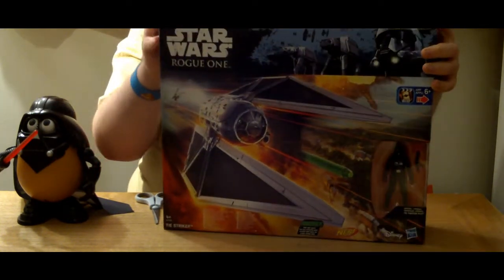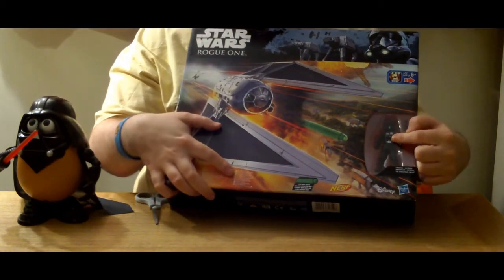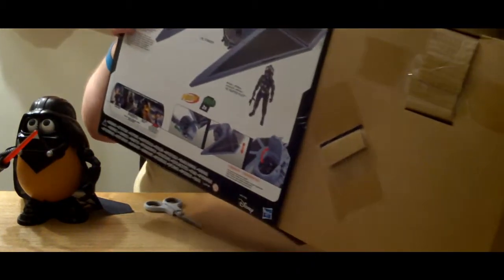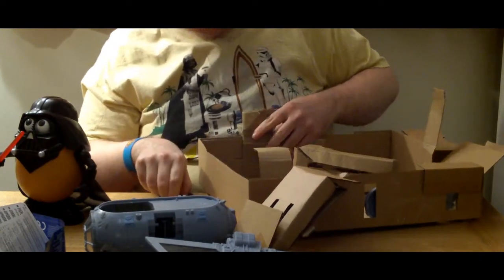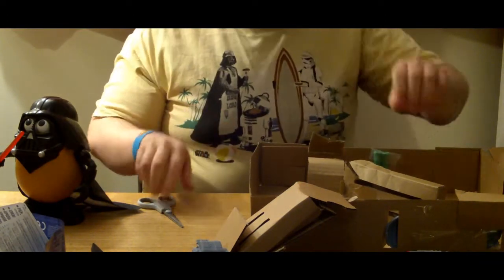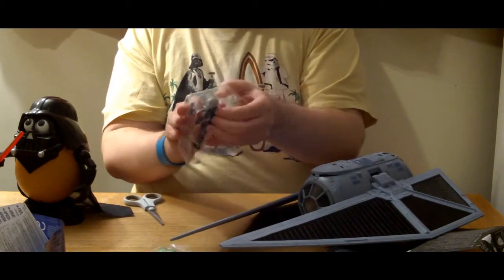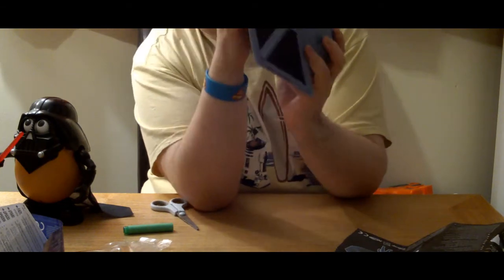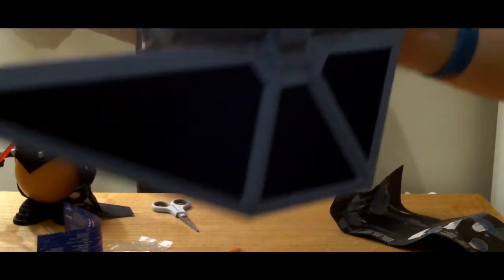Star Wars Rogue One TIE Striker toy vehicle unboxing and assembly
Watch me unbox and make a really bad attempt to assemble a 2016 Hasbro TIE Striker toy and try to fire its dumb NERF cannon while making stupid comments. Pew pew!